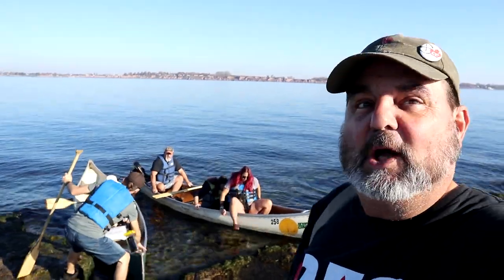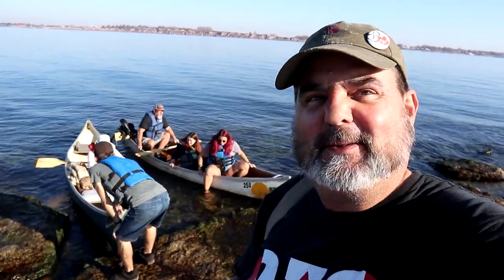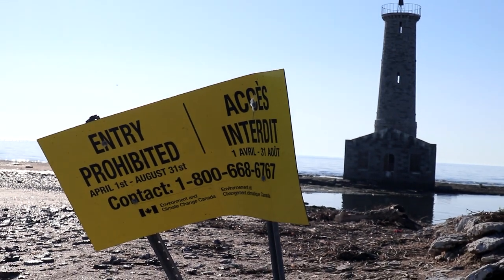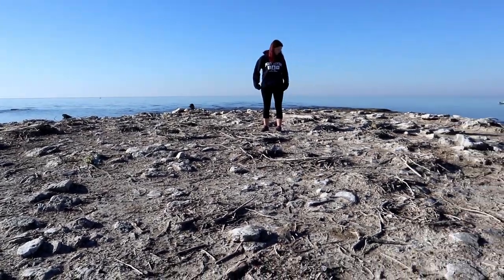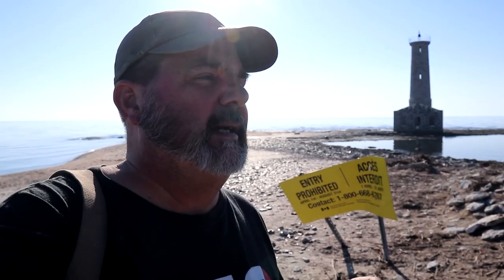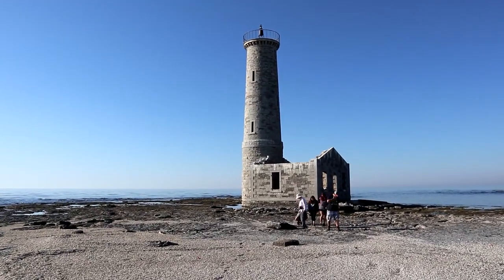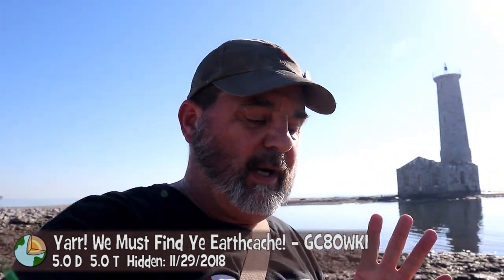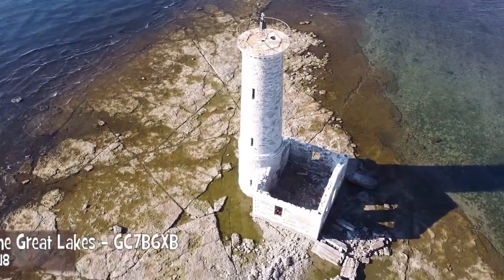Geocaching on Mohawk Island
Lake Erie's Mohawk Island offers up not only a way cool lighthouse ruins but also an Earthcache, a Virtual cache and the adventure of getting there and exploring the island. This is one cool place to visit and we got these prized geocaches with the Spark's Crew. Our co-adventurers from time to time.